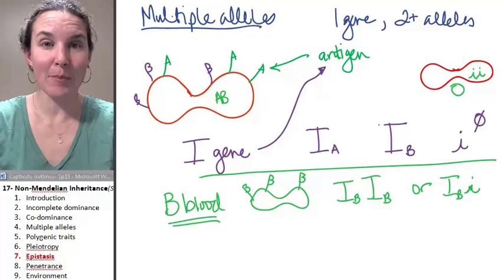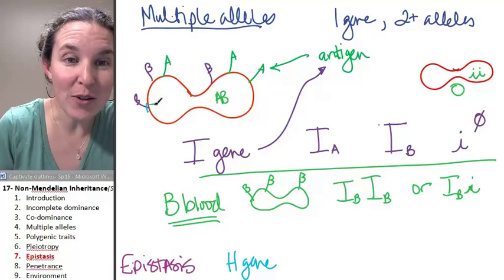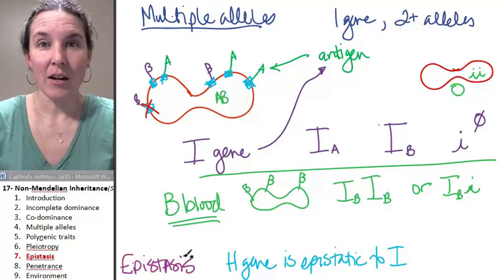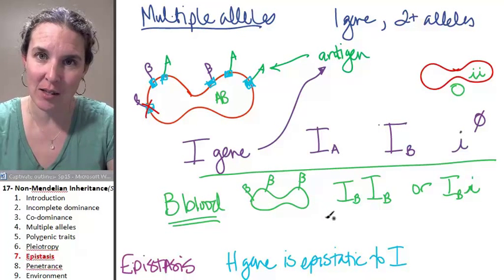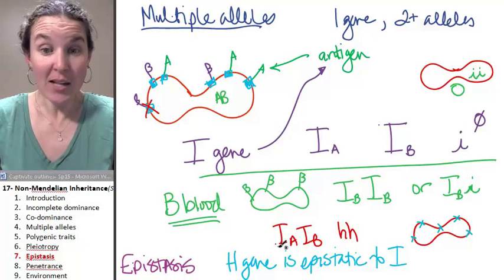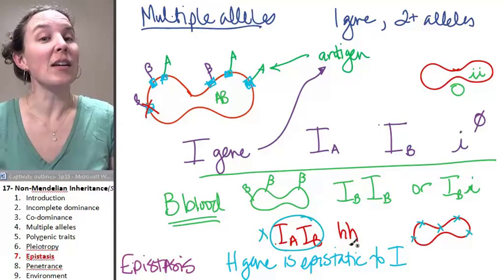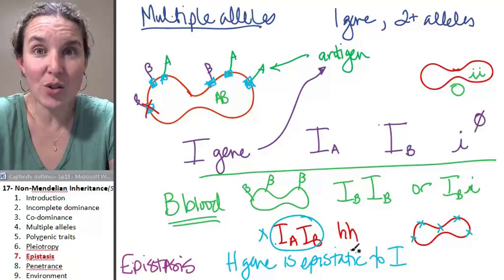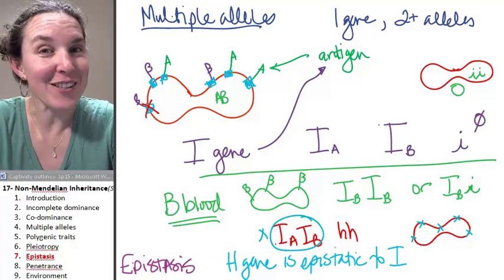Non mendelian inheritance 7- Epistasis